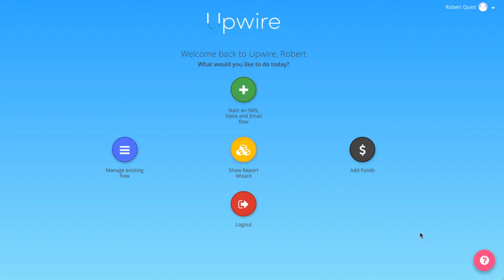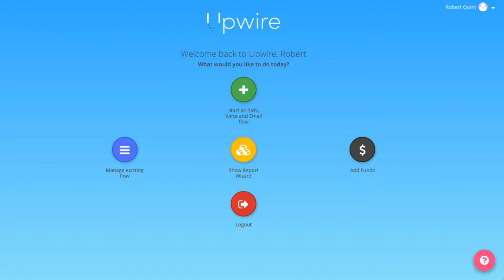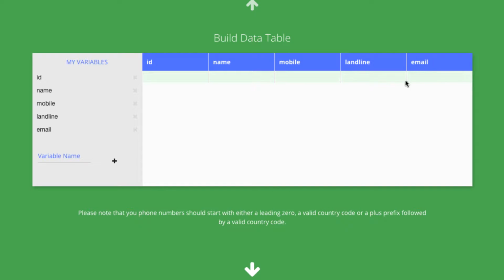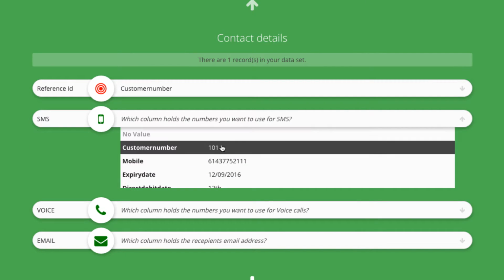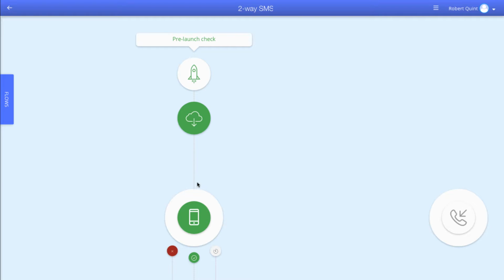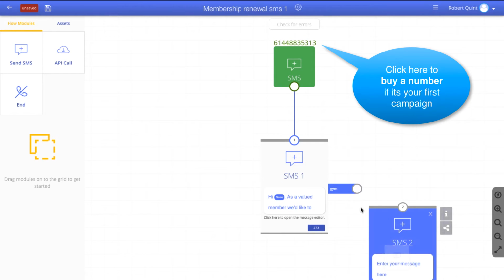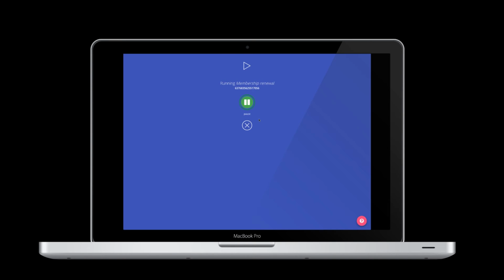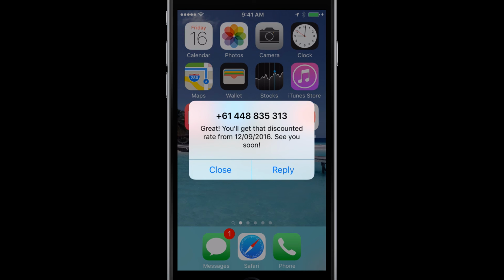Build a two-way SMS campaign with Upwire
See how to set up a two-way SMS campaign using reply 'keywords' in this step-by-step tutorial.